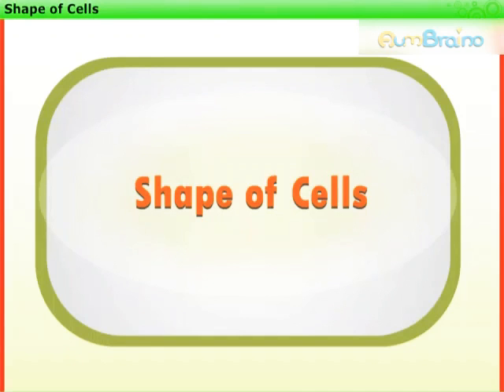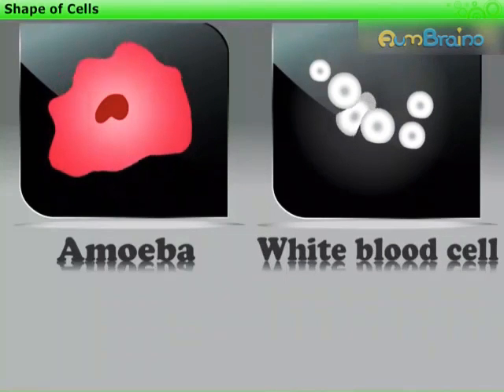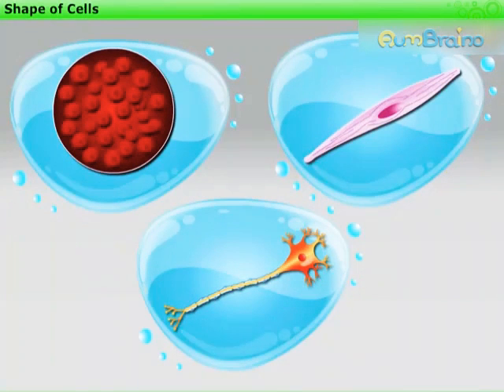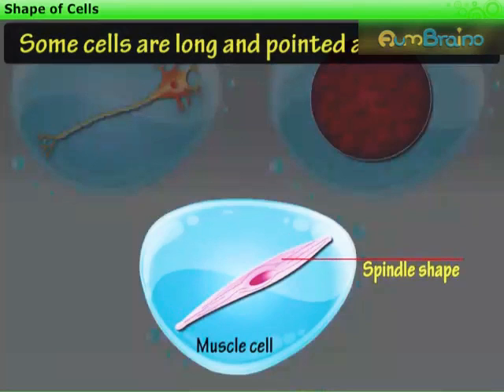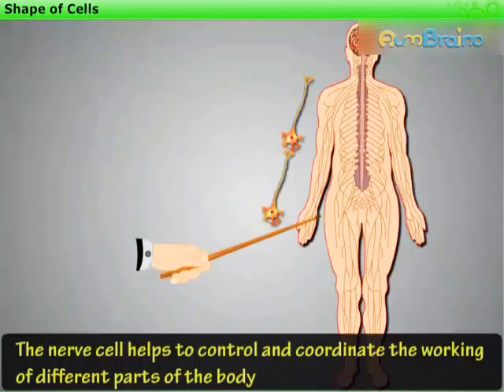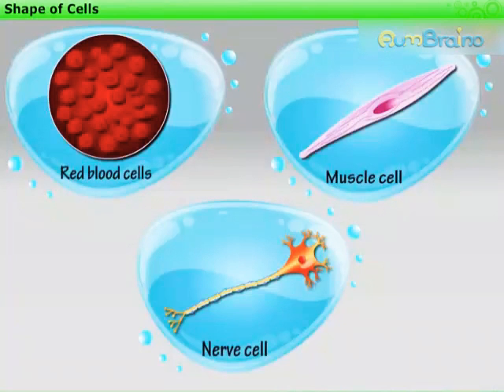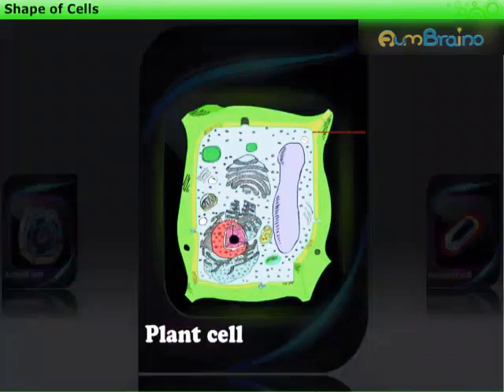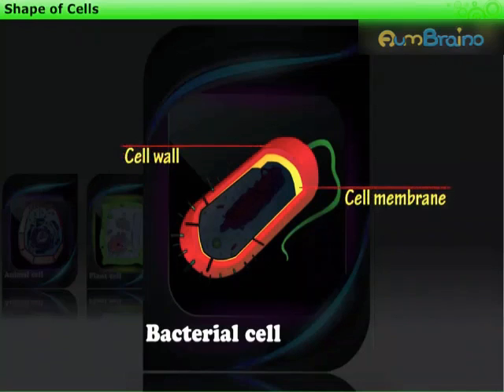Cell-Structure and Functions। Part-4। NCERT Class 8 Science Chapter 8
Hello Students,

NCERT Class 8 science chapter -8 Cell- Structure and Functions
Part-4 Shape of Cells is published.